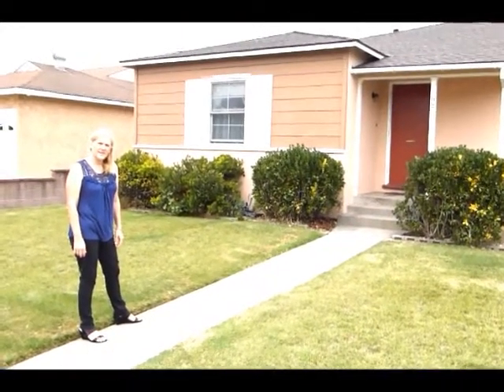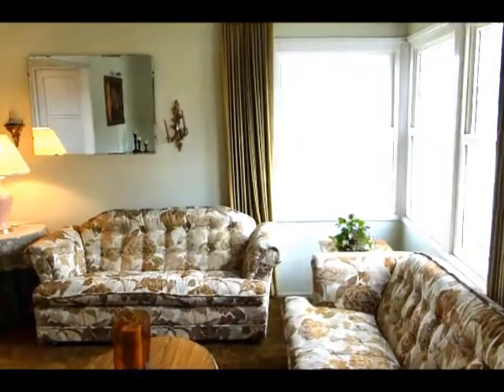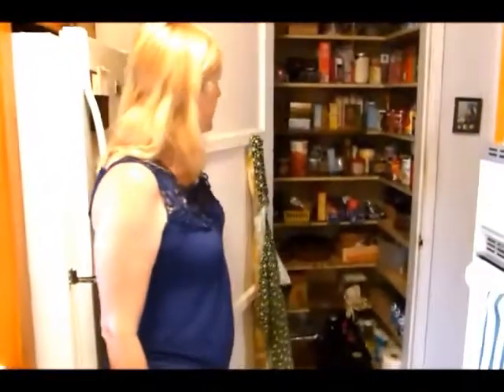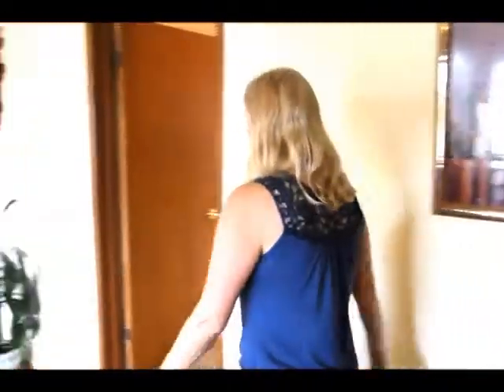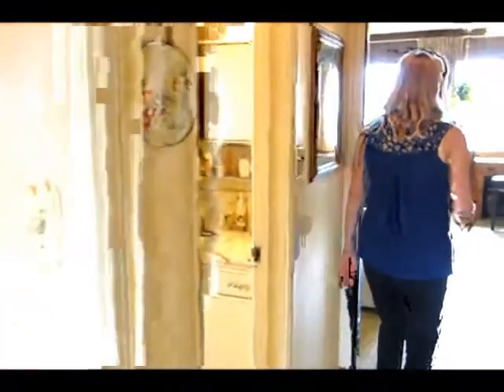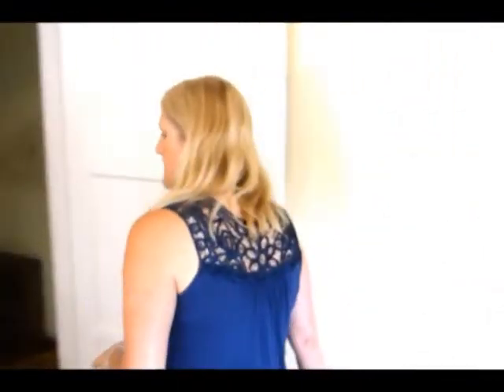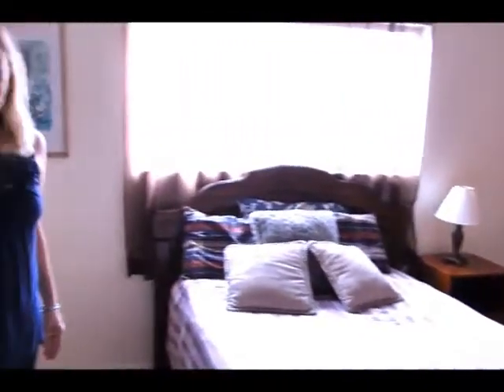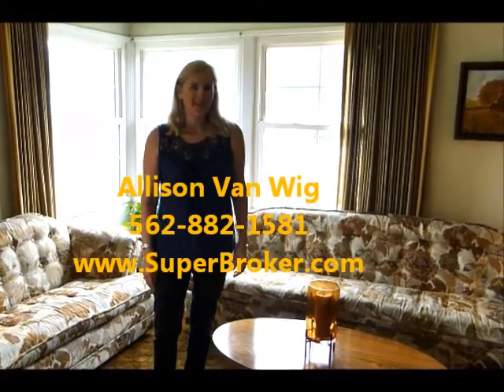5519 Verdura Ave is Presented by Allison Van Wig of Keller Williams Realty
5519 Verdura in Lakewood California is a walk through tour of this 4 bedroom, 2 bath home with over 1900 square feet.